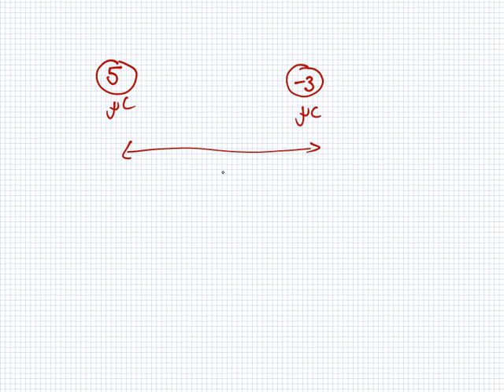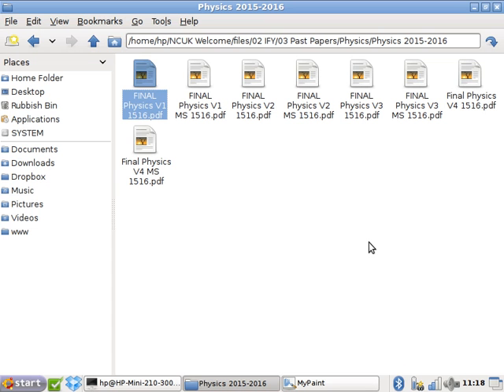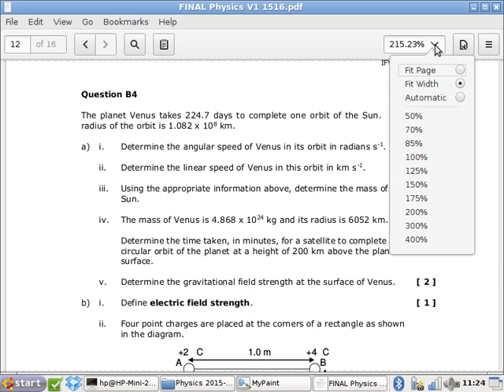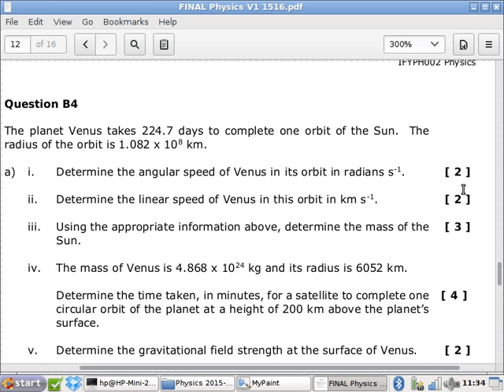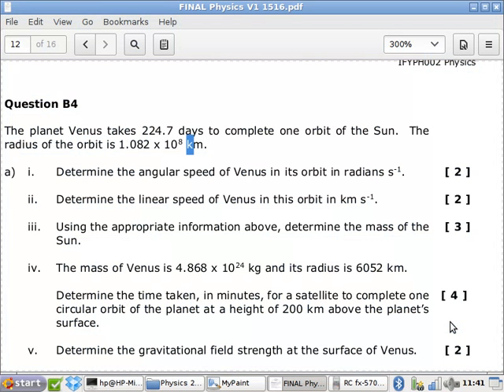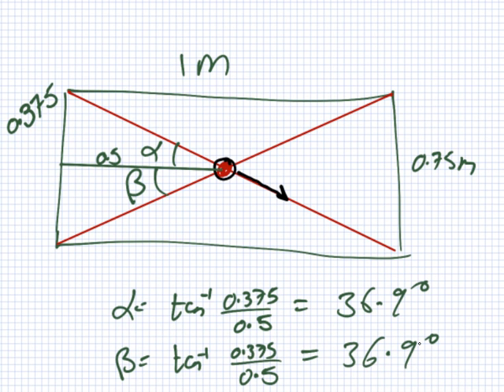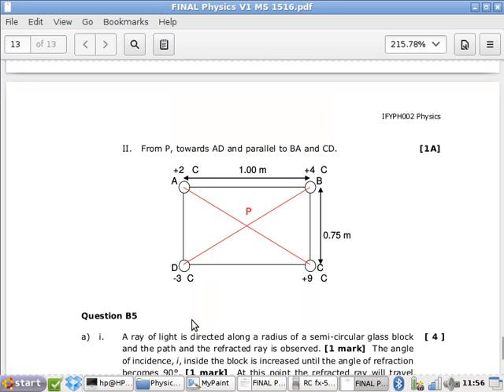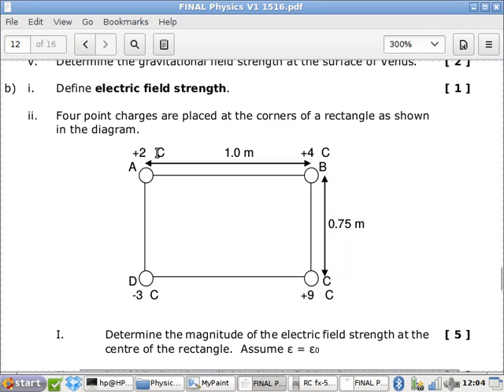Physics | Tutorial | Thu 01 Feb 2018 11:07:51 AM GMT